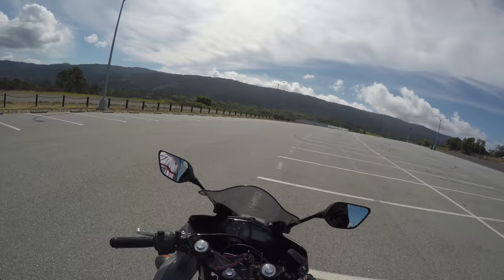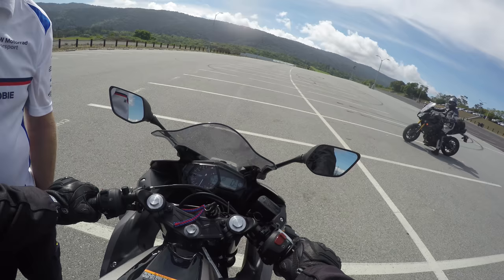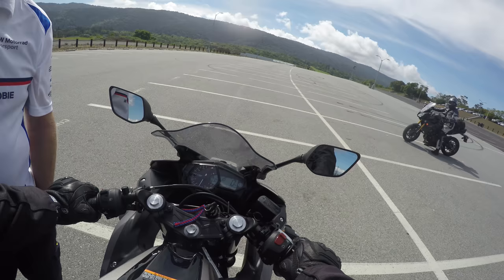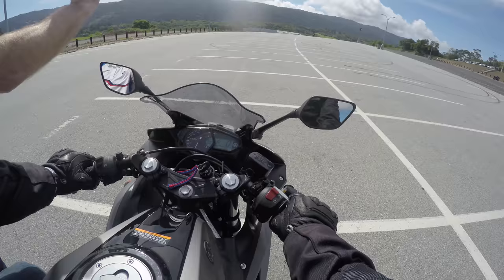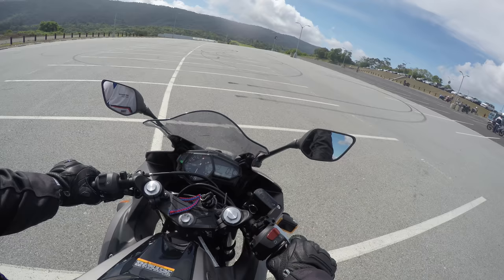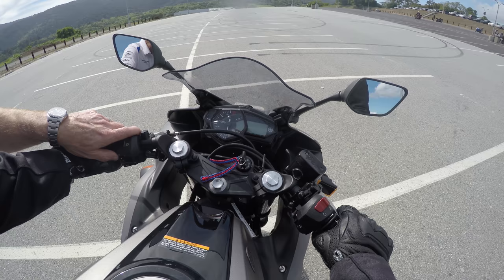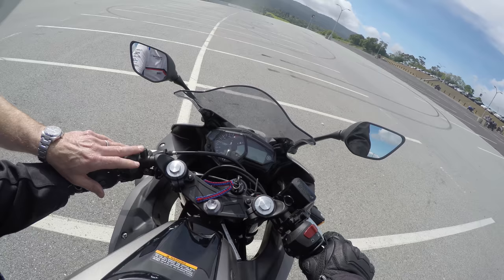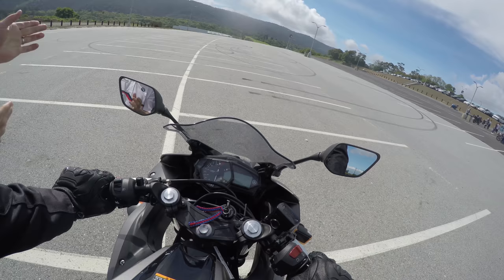How do to counter steering by California superbike school.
Keith code California super bike clinic. This is the drills we did to improve steering. I been riding for 15 years and thought I was doing counter steering right. I didn't realize the power of being coached in motorcycles until this clinic. In this clinic the miss understood was handled and now I totally understand how to properly counter steer can I do it every time is another thing.
But at least I was able to get it clear up and start my journey to being a better rider.
Goes to show 15 years of riding doesn't mean it was 15 years of doing it
Links for twist of the wrist dvd to go over more riding technology.

Motorcycle Yamaha R3 2016

Upgrades on my bike so far
Anunaki Racing Planet custom seats custom
Anunaki was a good experience for me to  buy and work with good customer service.

Spiegler stainless steel brake lines color neon red with purple banjo bolts.
Sport Bike track gear was a good buying experience for me.

Ninja 650 r rear shock with added 2 inches of ride height for me. It's set to 35 mm of sag
Which is perfect for me.

Do I hooned ? No others YouTubers do it.

Do I do wheelies? Nope not my style

Do I want to be YouTube famous from crashing ? Nope !

Does going from a bigger or More manly bikes to the R3 bother me ? Actually I am having more fun with the R3 it's stressful looking in the rear view mirror for police because of doing something really stupid on Bigger bikes lol.

What is your motorcycle style ? Working on being like smooth jazz on two wheels.

Does your ego miss the bigger sport bikes ?
What ego ? Haa just kidding that bastard has immortality perk on. Been trying for 15 years to destroy my ego.

Does the R3 have a name ? Yep Grey Wind

Do I play video games ? Yes Xbox one mrcatpaws

Media you can find me .